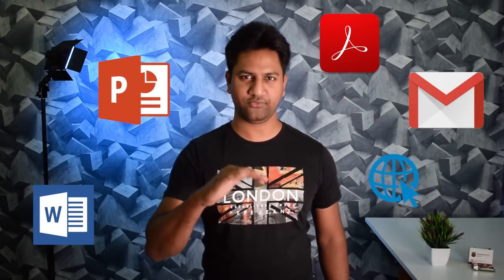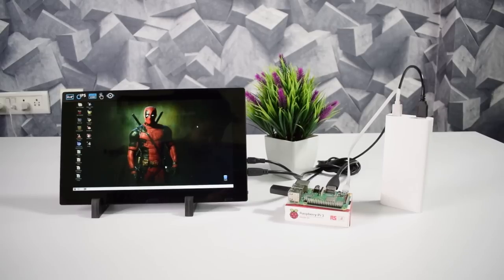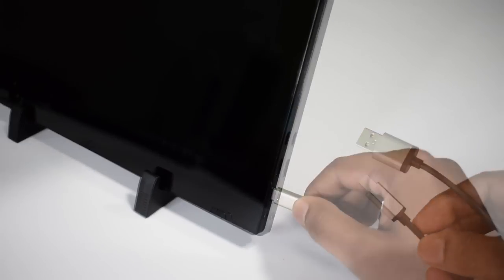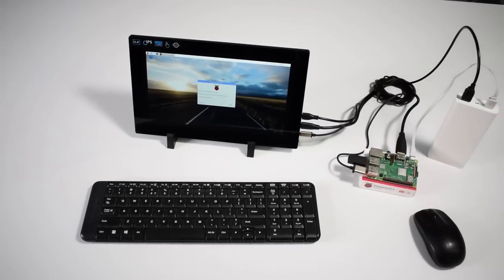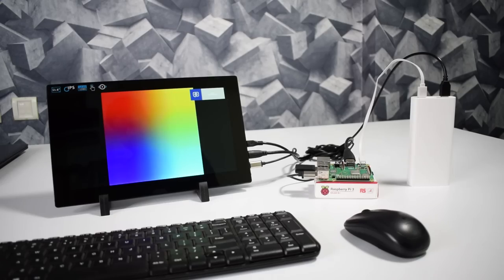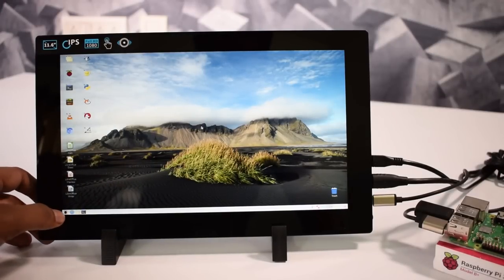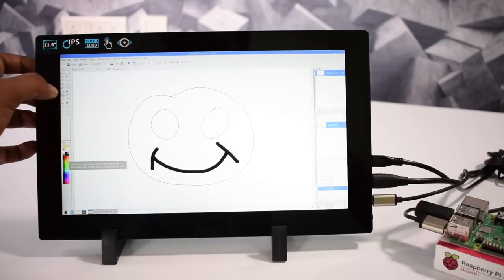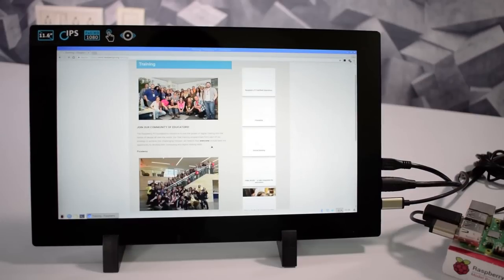Raspberry Pi portable PC Setup for Home/Office (with 11.6" Screen & Battery)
How to Build low power Consumption Portable desktop PC using Raspberry pi 3 Model B+ and 11.6" IPS Touch Display by Magedok. This is a budget computer for basic work, useful for school and office purposes. You can also call this setup a Mini PC or Mini Computer.

This is a portable computer so you can carry it in your bag pack any were you want. It have Libre Office 5 to make documents Presentation PDF like Microsoft office and you can send them to your client or partner via email. This PC have WiFi option so you can connect your home WiFi and browse internet , read blogs , learn projects and  you can use email.

To make this Portable PC i am using a Raspberry pi 3 Model b+ , Magedok T116D Portable monitor , Logitech wireless keyboard mouse and a Mi 20000 mAh Power bank. All the product links are mentioned below:

▶▶ Magedok 11.6" Portable Monitor (Ali Express)
▶▶ Magedok 11.6" Portable Monitor (Amazon US)

▶▶ Raspberry Pi 3 Model B+ (Amazon)
▶▶ Raspberry Pi 3 Model B+ (Banggood)
▶▶ Raspberry Pi 3 Model B+ (Ali Express)

▶▶ Micro SD Card for Pi (Amazon)

▶▶ Mi 20000 mAh Power Bank (Amazon US)
▶▶ Mi 20000 mAh Power Bank (Amazon IN)
▶▶ Mi 20000 mAh Power Bank (Ali Express)
▶▶ Mi 20000 mAh Power Bank (Banggood)

If you are already owning the pi then in this video you will see how to install 11 inch display on raspberry pi , the magedok monitor is specially made for raspberry pi for accurate touch and ips display. 11.6" Display for Raspberry pi is a good idea , to do work more accurately and perfectly.

How to Install 11.6 INCH LCD on Raspberry Pi: 6:49

Copy these monitor code to config.txt in bottom:

hdmi_group=2
hdmi_mode=1
hdmi_mode=68
hdmi_cvt 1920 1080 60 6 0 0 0

Hope you liked this portable PC, if you have any questions please ask in the comment section. Have a Nice day :)